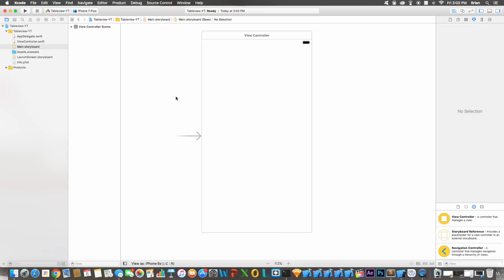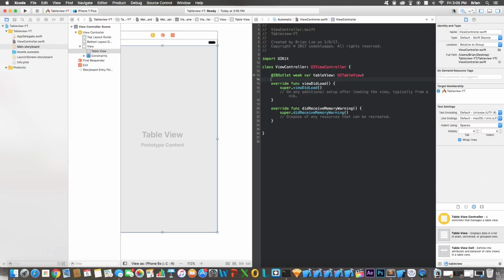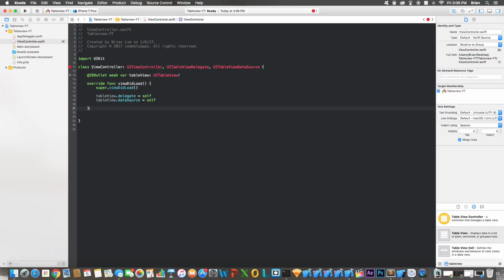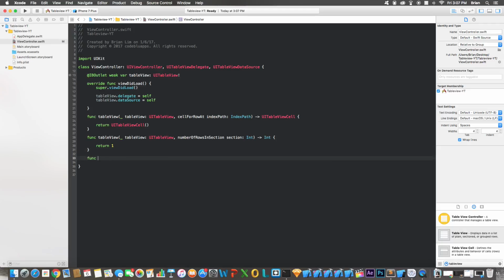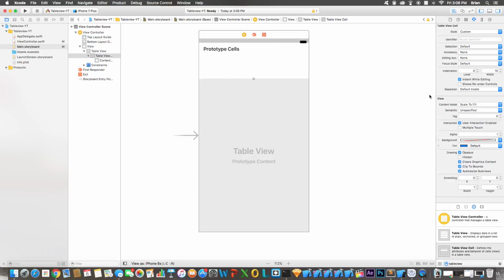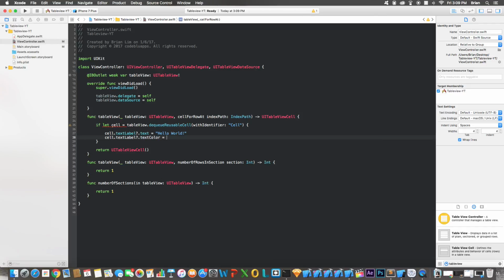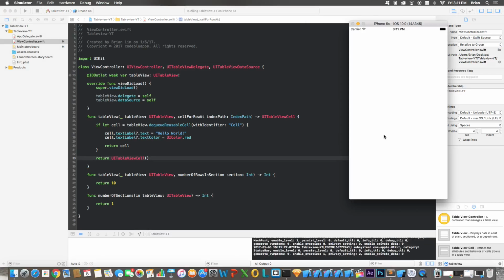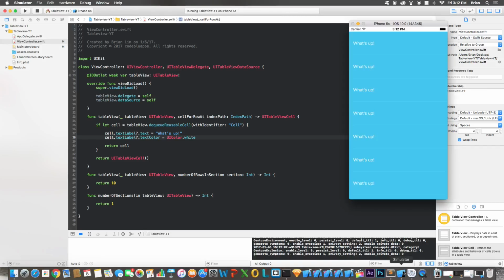[Swift 3 Tutorial] - How To Setup A Tableview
How to setup a tableview so you can use it in your apps